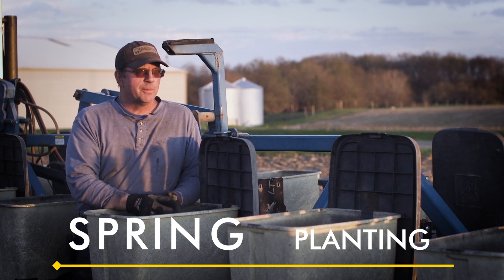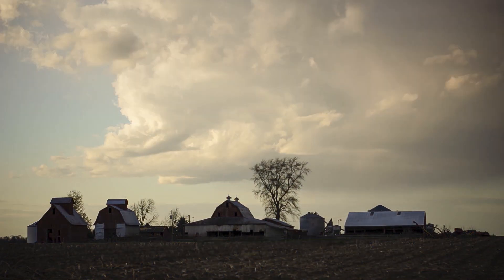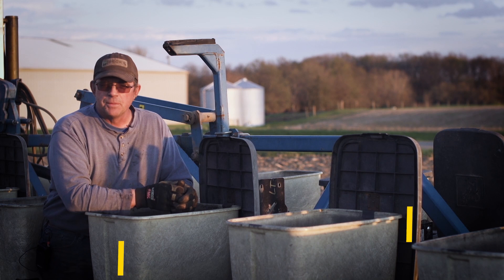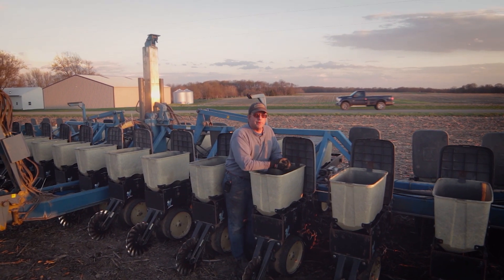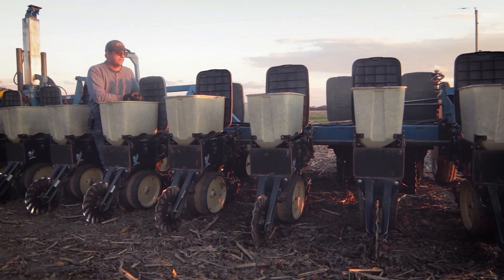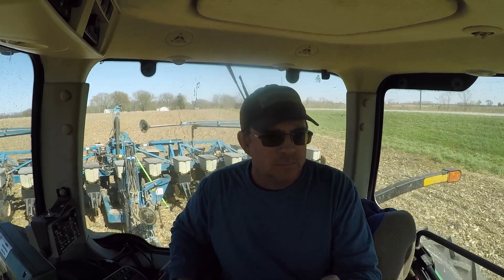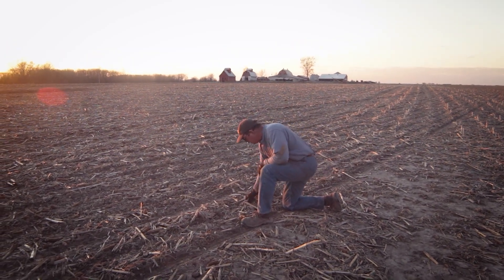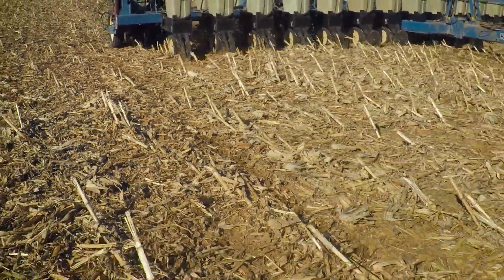Managing Cornstalk Residue in One Pass for $1/AC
We tagged along with Roberts Farms during planting while no-tilling soybeans into cornstalk residue managed by Calmer's BT Chopper® Stalk Rolls & Residue Management Upgrade Kit on a John Deere 843 corn head.

"For less than $1 per acre, I can chew up cornstalks, pick clean, not overload he combine sieve, and able to pull in with a very generic, non-special planter and do a wonderful job of no-tilling beans into old residue from the previous fall's corn crop."